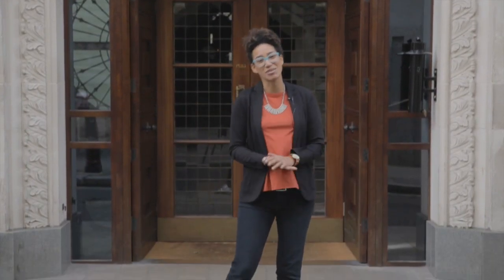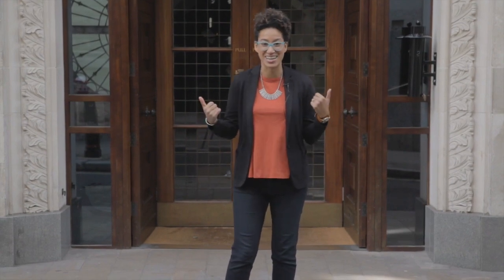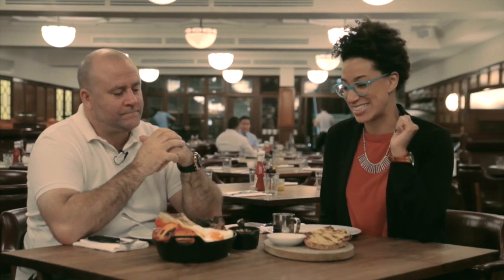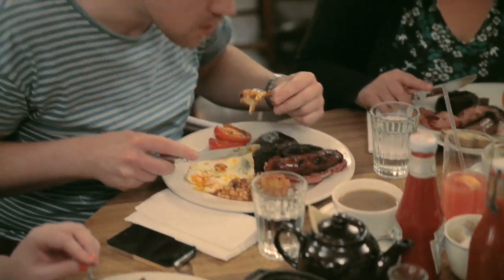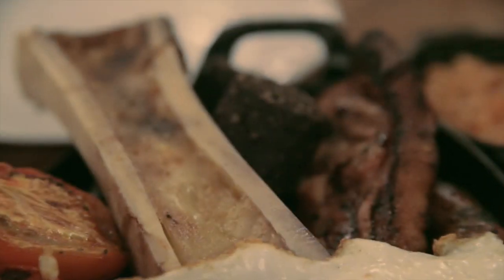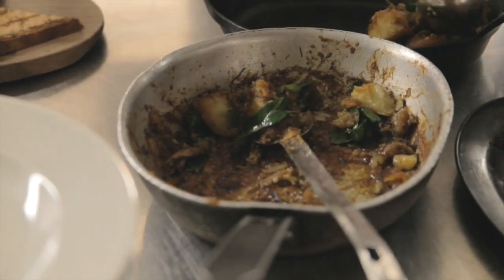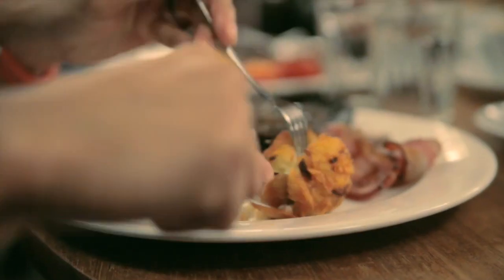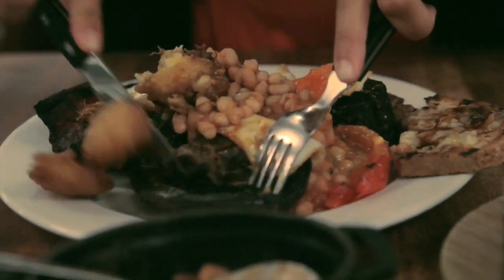Hawksmoor: London’s Best Breakfast – Bite Into London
In this week's episode of 'Bite into London' Amy savours London's best breakfast from Hawksmoor, what a feast!

Download the FoodieHub app for the Essential Eats wherever you are on the planet

Taking a trip in and around England’s capital, London, is a true gastronomic expedition if you’re a true foodie at heart. Conspicuously exhibited on London’s great streets are some of the most celebrated restaurants in the world, while tucked away in tight backstreets and alleys are a selection of cafés, eateries and food joints that have clientele savouring flavours from all around the world or home grown in Britain. A truly British fare is that of the traditional English breakfast, and since Amy Schuster is in London, she thought she’d drop into Hawksmoor to dive into a plate of the restaurant’s rendition of the heart-warming dish.

Hawksmoor is an enterprise with the vision and aim of glorifying fresh, traditional English produce, and the wealth of bountiful ingredients that mark this beautifully green, albeit wet, country. Hawksmoor pride themselves on locally sourced cuts of meat that make their restaurants so celebrated in England. From grain-fed beef chateaubriand fillets to grilled free-range chicken straight from the farm, Hawksmoor delights itself in serving tender, juicy cuts of meat without the American induced fad of sauces and marinades. The restaurant also enjoys serving its hordes of faithful patrons tender and buttery native lobster, fresh field mushrooms and creamy dollops of mash & gravy. If you thought a restaurant couldn’t get any more English, wait until you see their English breakfast.

Claiming to be the most English and the meatiest of all English fry-ups, the Hawksmoor English breakfast is a colossal mound of tasty components. Starting with the usual inclusions of Bubble & Squeak, Black Pudding and Baked Beans, the first item that catches the eye is the massive marrow-bone that bisects the dish. The creamy, rich marrow does well to complement the heavy, glossy, golden bacon chop and traditional English sausage. And what is the English breakfast without the friendly, sunny-side up, fried eggs. If you’re in and around London why not visit Hawksmoor for a taste of genuine English produce at one of their many restaurants.

Hawksmoor isn’t the only purveyor of the fine English breakfast though. The English breakfast of fry-up is celebrated all over the country in a number of different variations. While the basic ‘ingredients’ are fried sausage, egg and bacon, other popular additions are of course black pudding, fried mushroom and tomato as well as baked beans. However, if you travel to Cornwall they will insist on plating an English fry-up with potato cakes. In Ireland, you’ll likely eat it with white pudding, Scotland, with tatie scones and haggis, Wales, with cockles. We don’t care which way around you put it; English fry-up is the most heart-warming and comforting of breakfasts you could savour from anywhere around the globe.

If you would like to see more of what London has to offer, make sure you check out more Bite Into London videos on our FoodieHub channel

If you’re keen to see more of Amy Schuster and her adventures, check her out

Keep Eating! ☺

More about 'Bite into London':

Join US food-blogger Amy Shuster of Backyardbite.com fame on her quest to find London’s essential eats. In a seven-part series, Amy checks out some of the best restaurants and hidden gems in the English capital. From beautiful burgers to perfect pizzas, there’s something to tickle everyone’s taste buds. So, come along on our culinary journey and gain insight into some of the most delicious places to eat in London that you may not have known about, and just why they’re must-visits!

See what’s good in your hood with Amy Shuster or follow her on Twitter @backyardbite